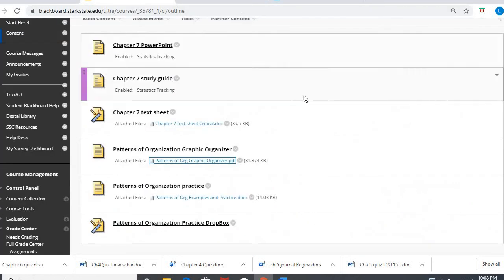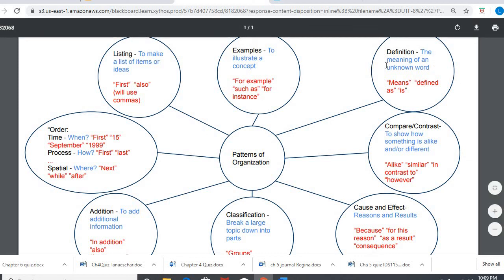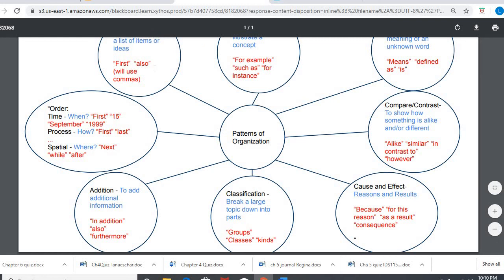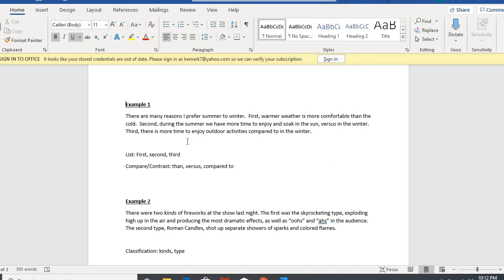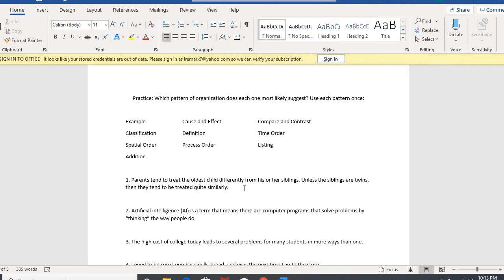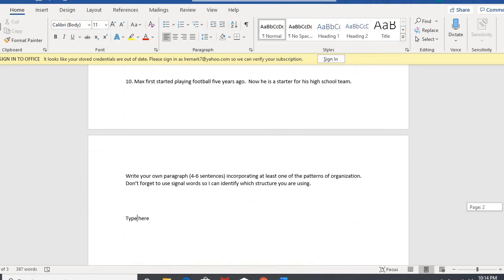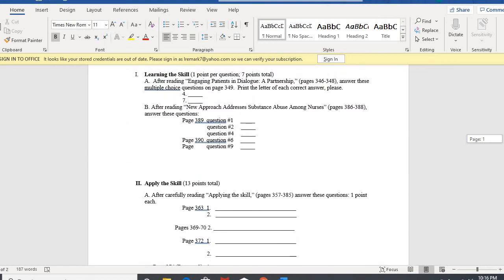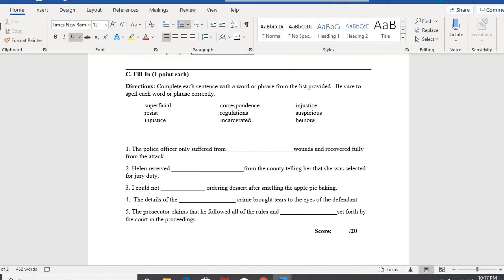Critical Analysis Thursday March 26th